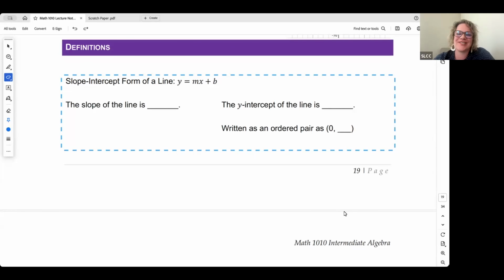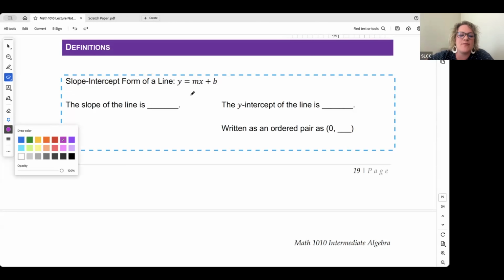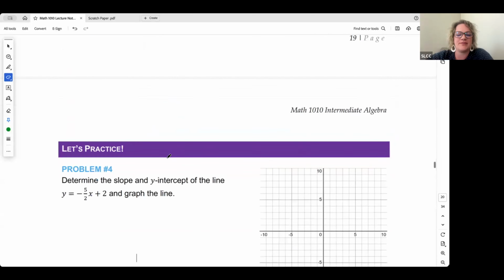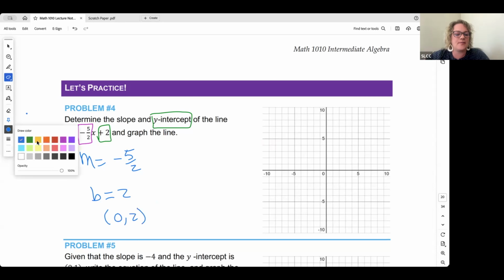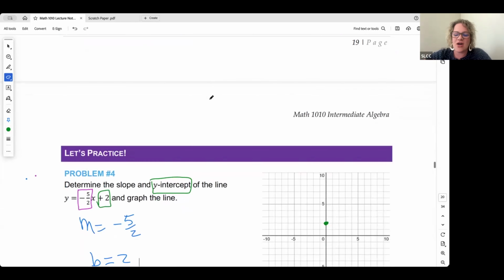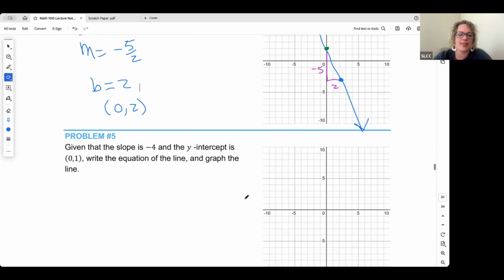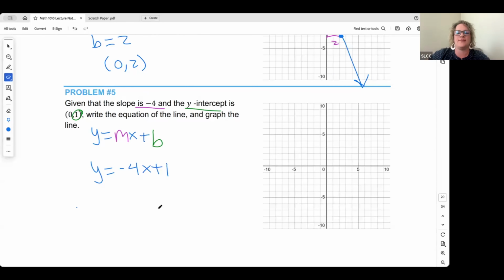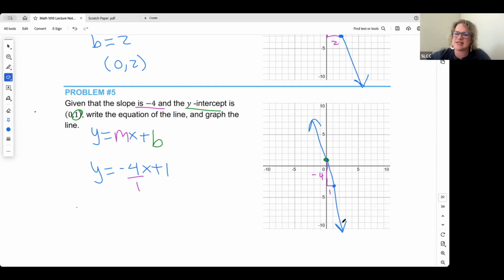Section 1.3 - Equations of Lines - Part 3/9